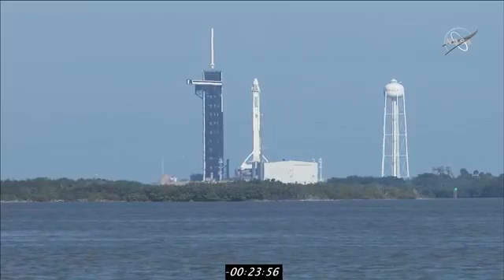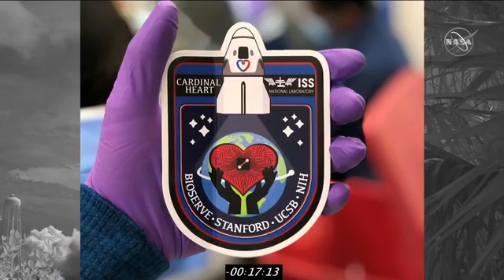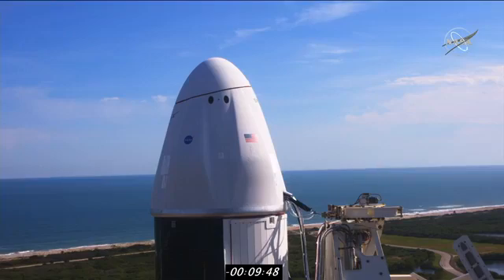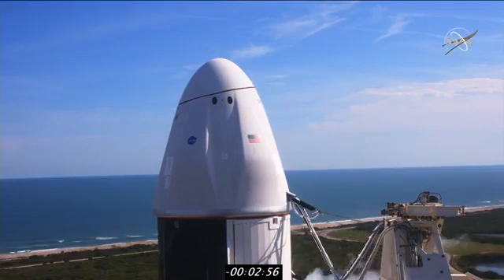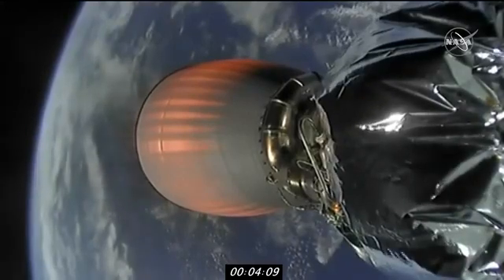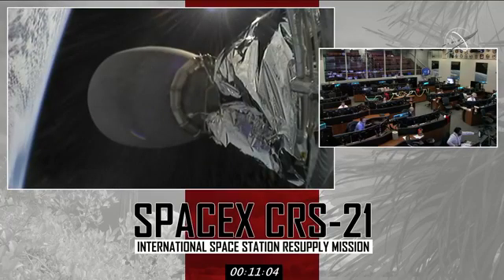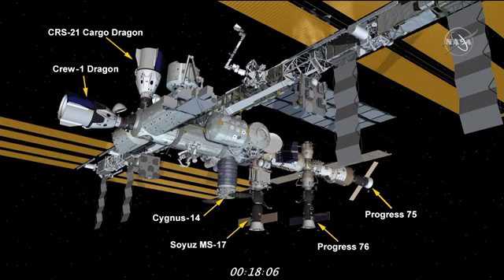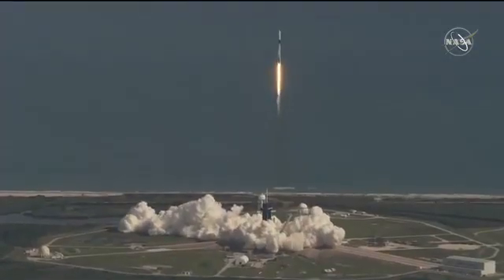LIVE: SpaceX Dragon cargo spacecraft launches to ISS from Kennedy Space Center.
Welcome to ShareNewsIN

According to NASA, the commercial cargo provider is filled with supplies and payloads, including critical materials to directly support dozens of probes happening in the ISS. More than 250 science and research investigations are set to occur during the station’s Expeditions 64 and 65.
The Dragon’s unpressurised trunk will transport the Nanoracks Bishop Airlock, an airtight segment used for the transfer of payloads between the inside and outside of the station.
The spacecraft will spend about one month attached to the space station before it returns to Earth.

More Video Daily Thanks You!!!
PleaseHelpSubscribe⛪✝More Video Daily Thanks You!!!